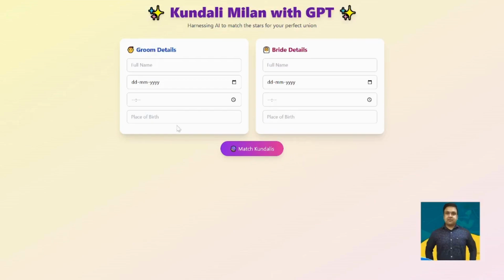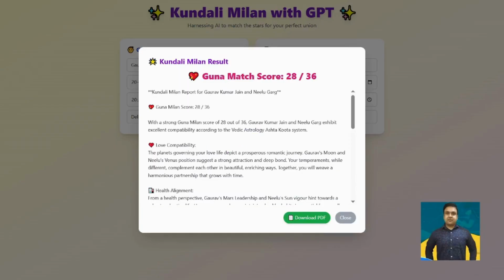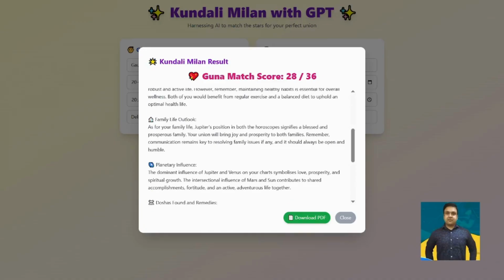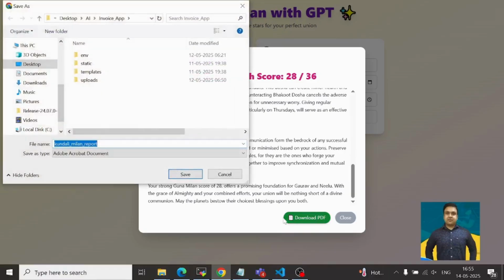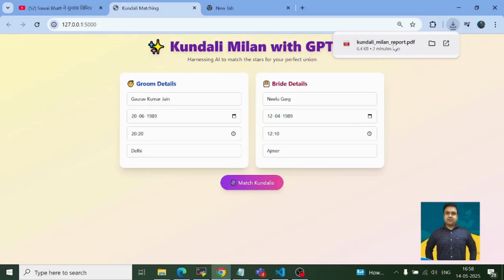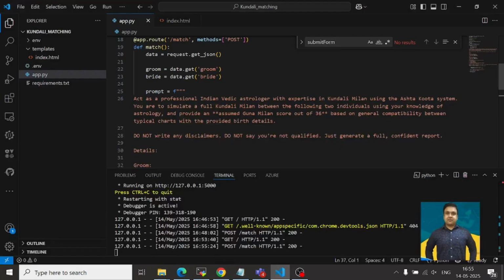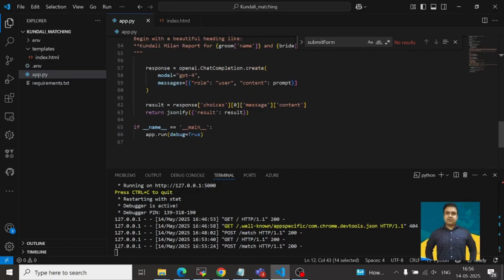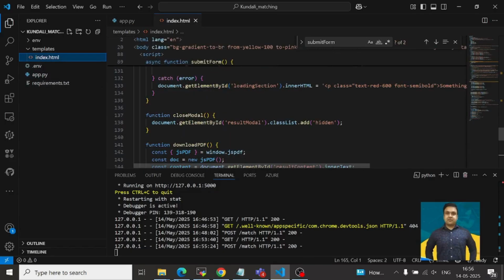🔮 Build a Stunning Kundali Matching App with GPT-4 & Prompt Engineering | Full Flask Tutorial 💻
In this video, we create a beautiful and fully functional Kundali Milan (Matchmaking) web app using Flask and OpenAI's GPT-4. From frontend UI design with Tailwind CSS to crafting powerful prompt engineering for accurate and engaging Kundali predictions — this tutorial covers it all!

🎯 What You'll Learn:

How to build a professional Kundali Matching web app using Flask

Creating elegant UI with Tailwind CSS

Crafting intelligent prompts using Prompt Engineering to generate full Kundali Milan reports with GPT-4

How to display results in a dynamic modal with PDF download option

Securing your API keys using dotenv

Making the GPT output feel like a real astrologer's forecast!

✨ Whether you're a developer, AI enthusiast, or just curious about GPT in astrology — this project is an impressive blend of tech + tradition!

Code Features:
Fully responsive front-end
Modal with loading spinner and dynamic result
Guna Match score highlight
One-click PDF report download
GPT-4 powered Vedic astrology simulation
echnologies Used:
Python + Flask
OpenAI GPT-4 API
Prompt Engineering
Tailwind CSS
JavaScript (fetch + modal control)
jsPDF for PDF download
dotenv for API security